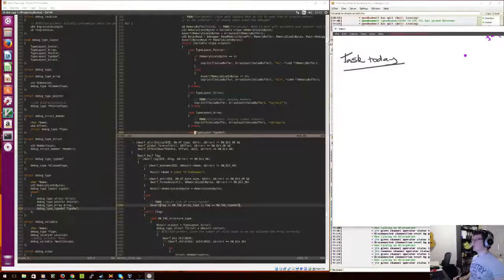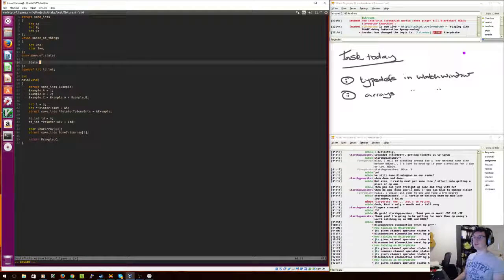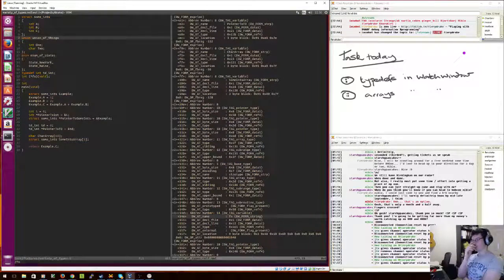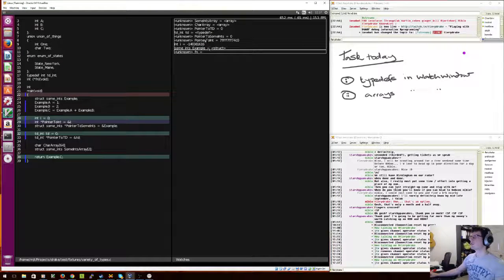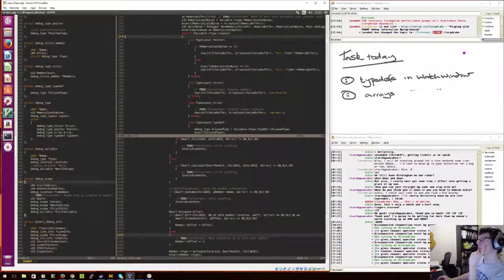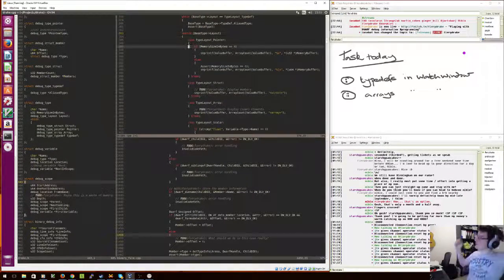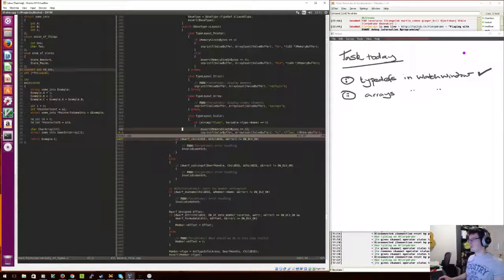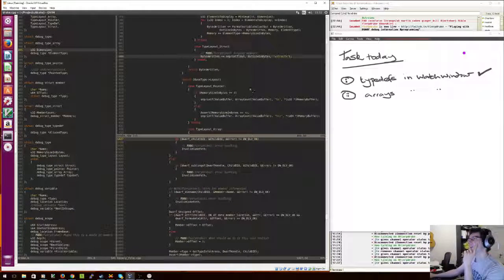Playing with DWARF debug information programming - 2016-07-31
@Fierydrake programs a debugger for Linux